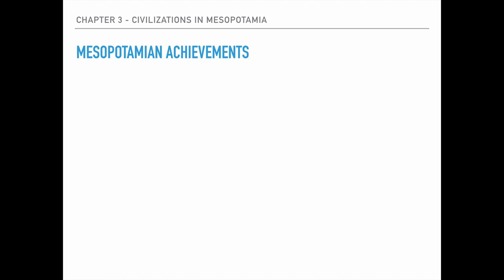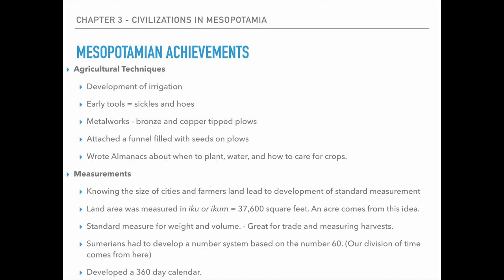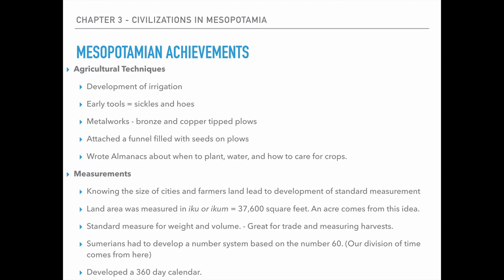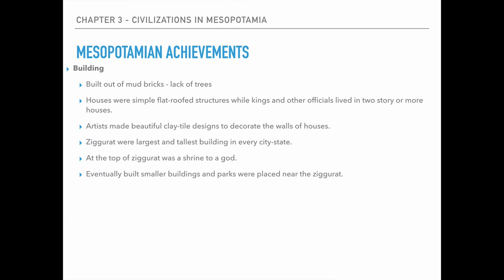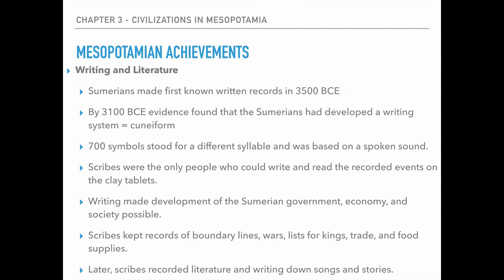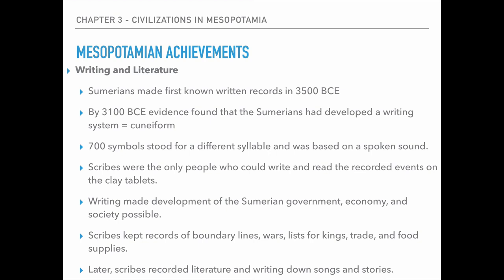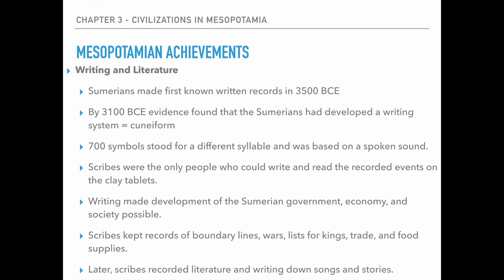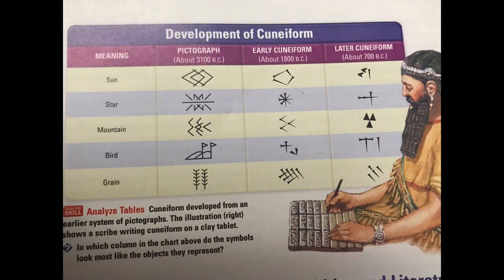3.3 Mesopotamian Achievements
A quick video that explains how the Mesopotamians were able to achieve all they did and the development of Sumerian writing.